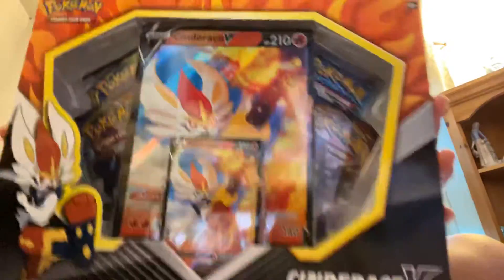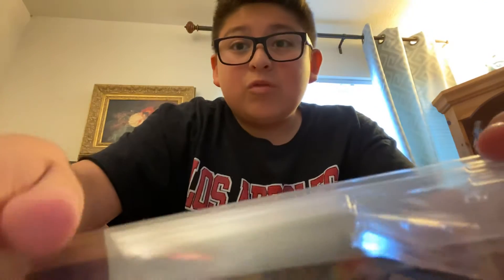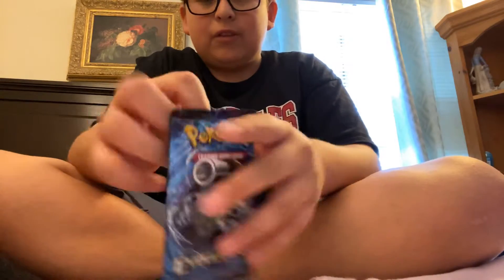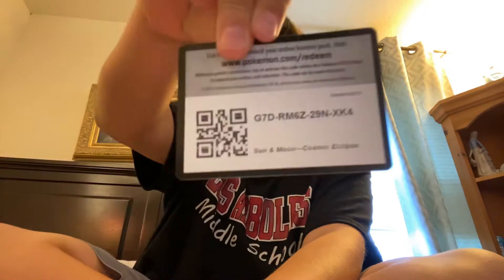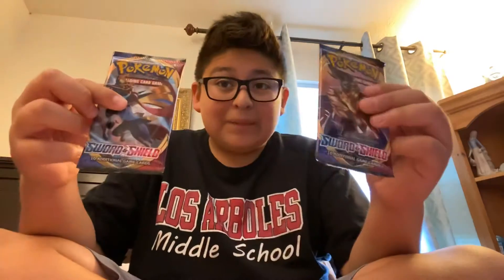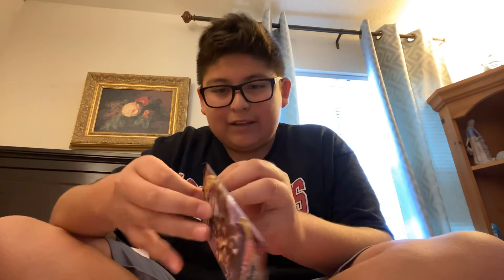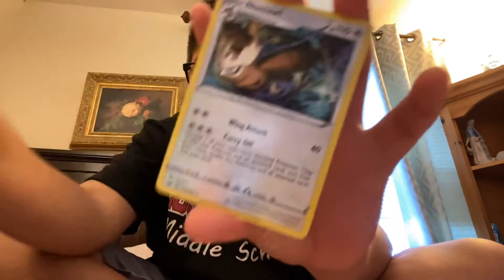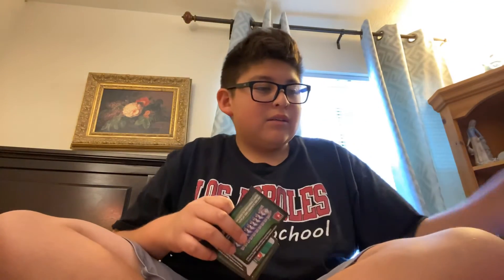Cinderace v box (Pokémon)